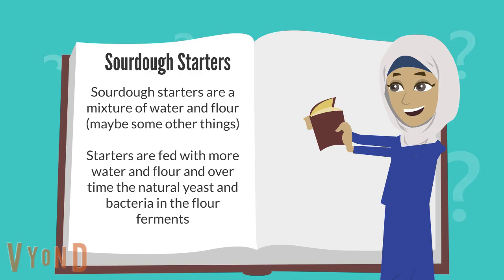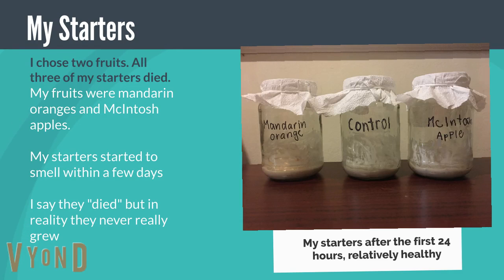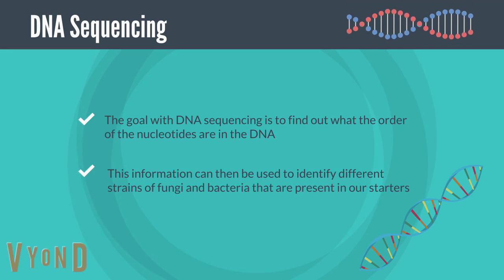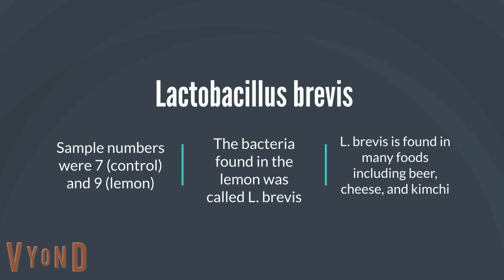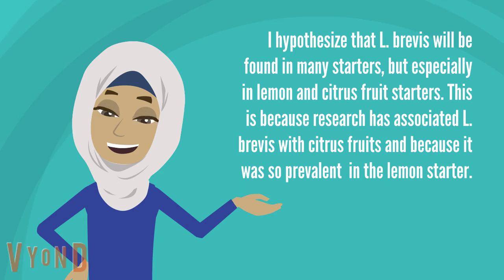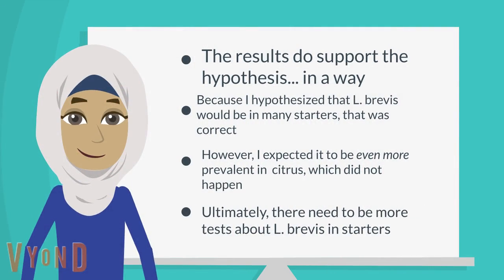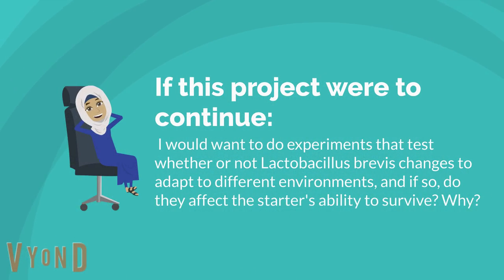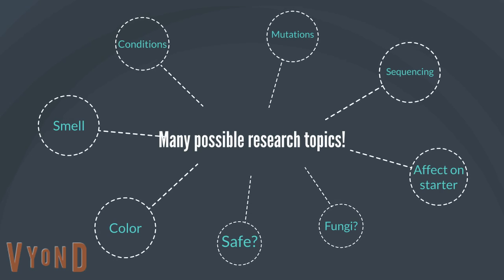Science Communication Project GN312 Final Draft